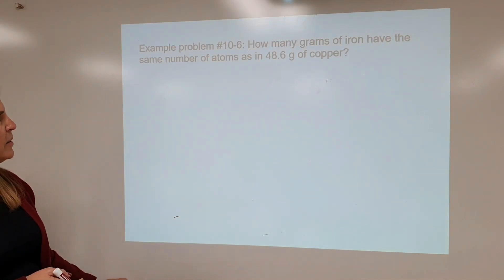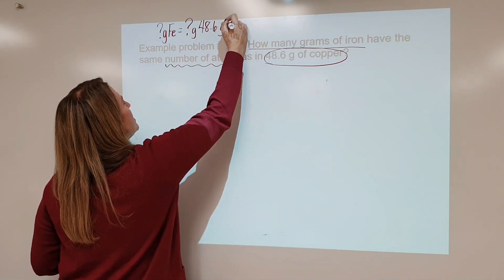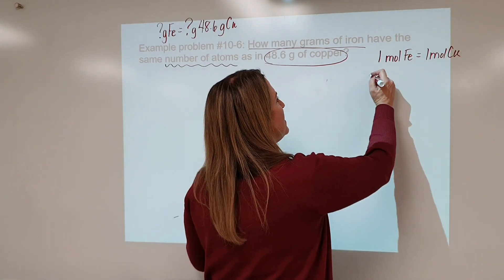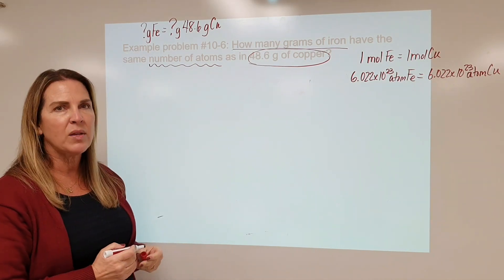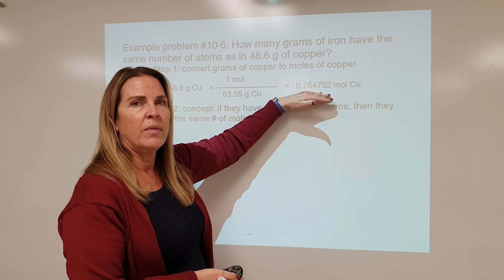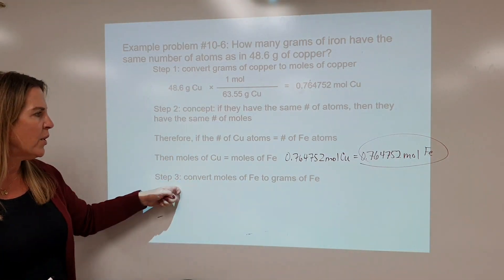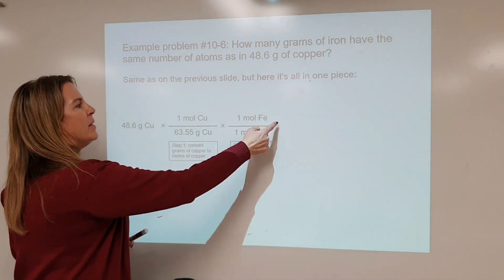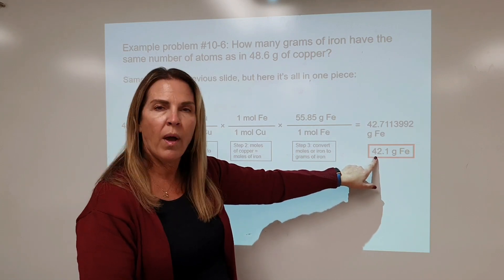Comparing the Number of Particles for Different Substances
Here, we explore how to approach a calculation where it asks what mass of one substance contains the same number of particles as a given mass of a different substance